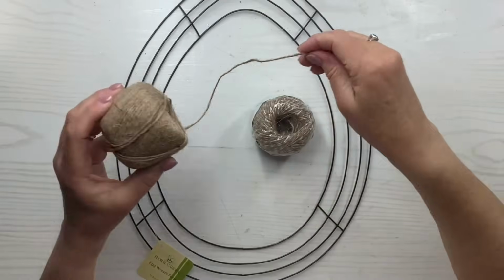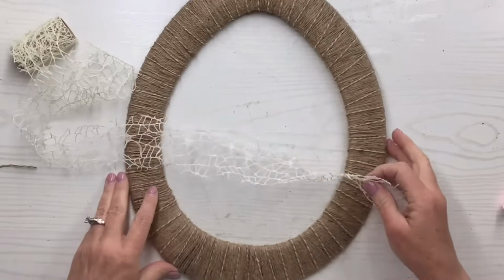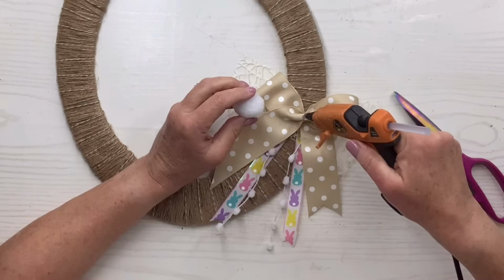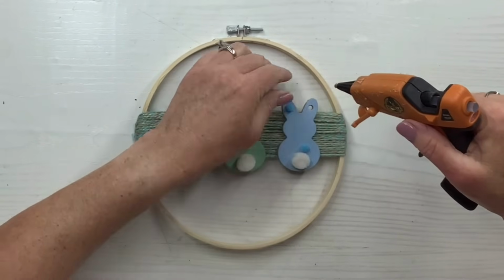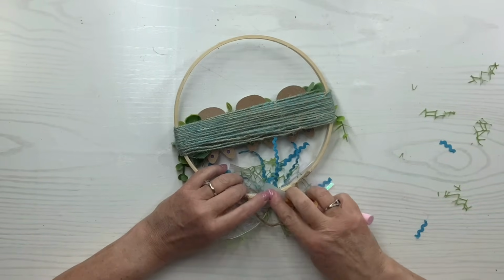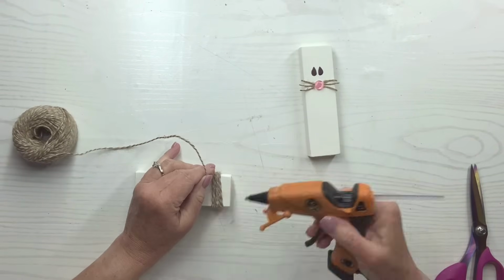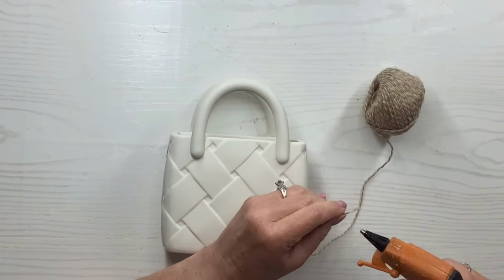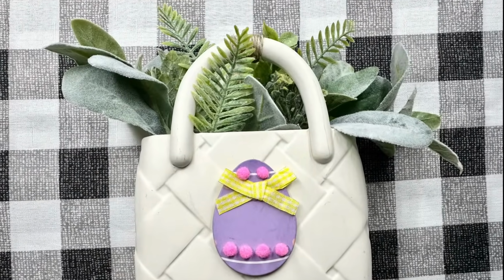GENIUS 🤩 Dollar Tree DIY Hacks Using Twine | Rustic Home Decor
Hi Bestie,
I made these DIY(S) using items mostly from Dollar Tree, Dollar General, Walmart, Target, Amazon, Thrift Stores, and Hobby Lobby.

      and more fun stuff by following me there.
      Also, send me pics of your inspired creations.